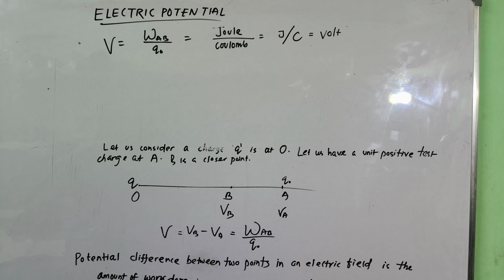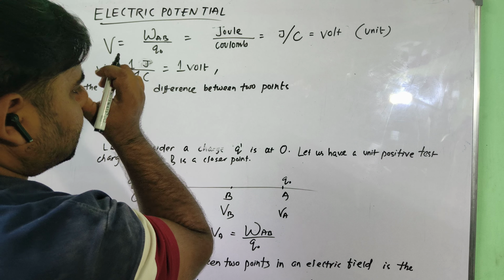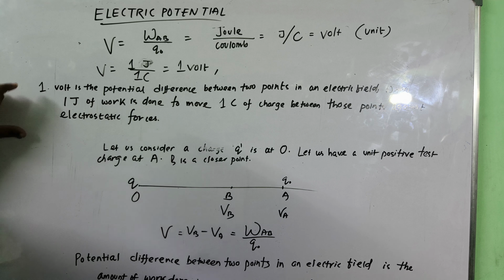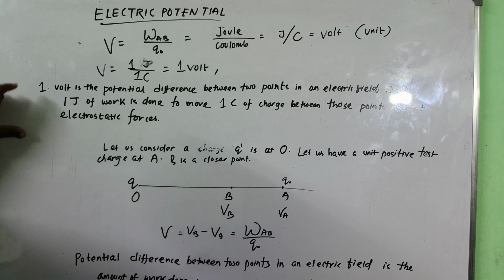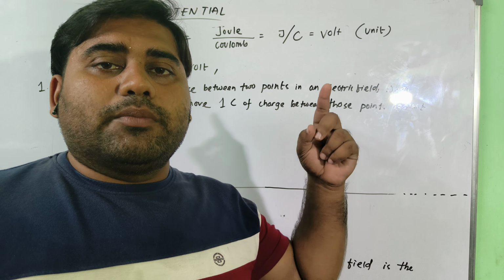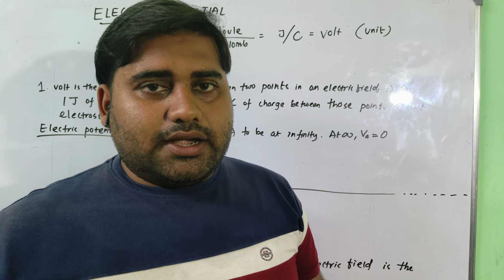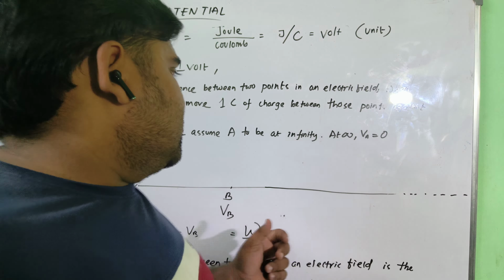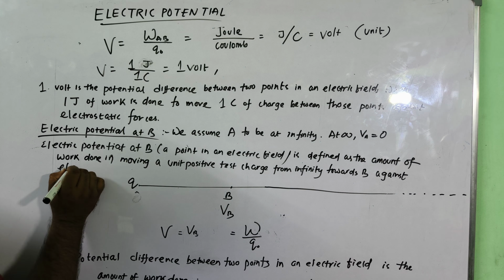ELECTRIC POTENTIAL PART-1: ELECTROSTATICS explained in details class12,jee,neet entrances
learn about electric potential, potential difference and other related concepts in a detailed map.